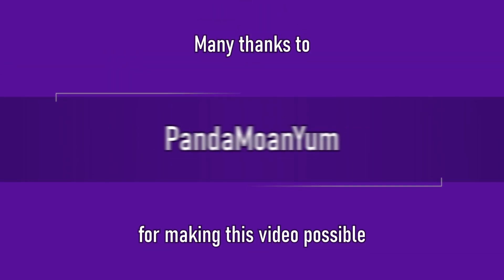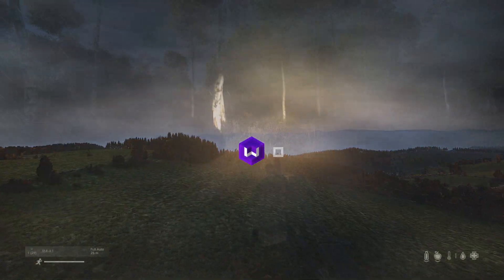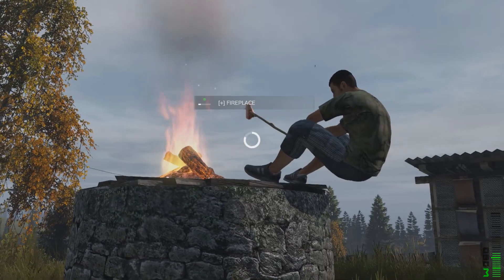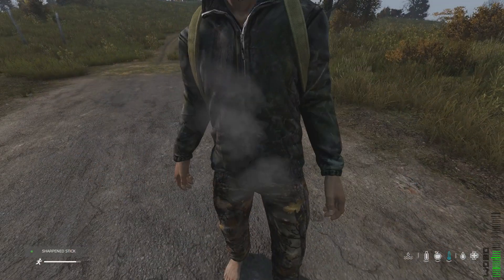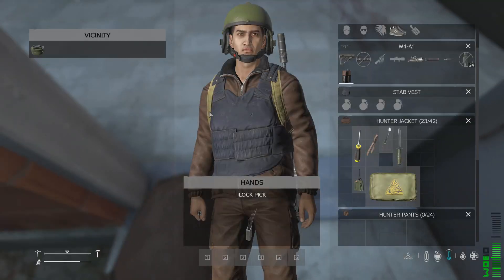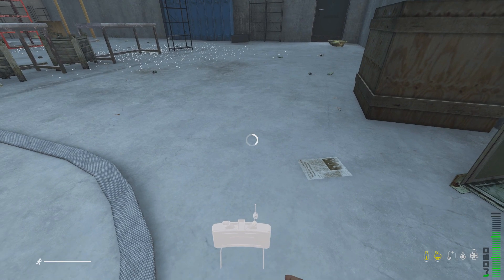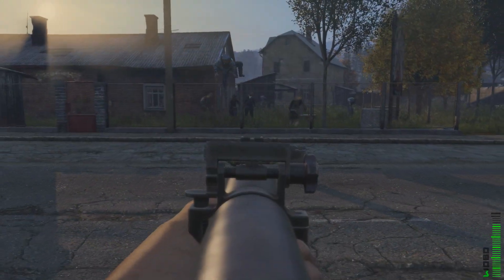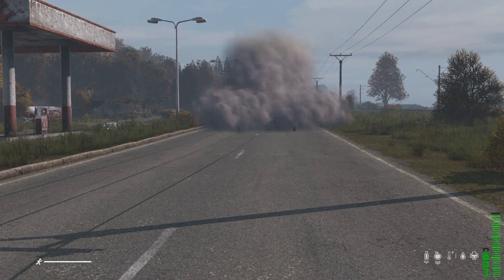30 Tips for DayZ 1.18 | Quick Tips to Survive Update 1.18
DayZ update 1.18 has changed a lot, so I've put together 30 tips and tricks to help you get used to everything new in DayZ patch 1.18.